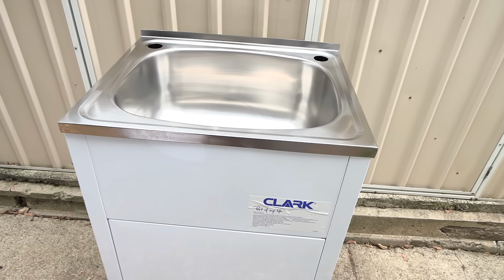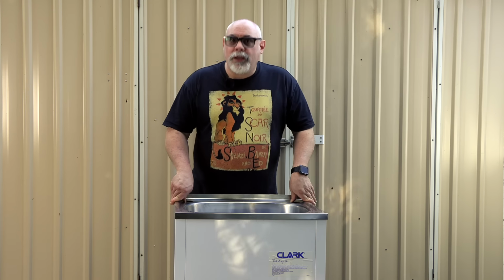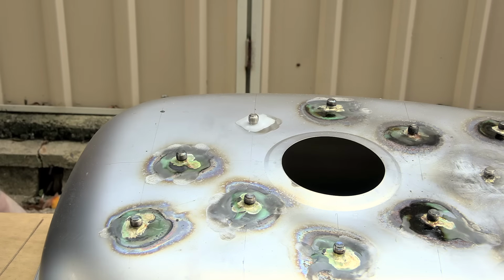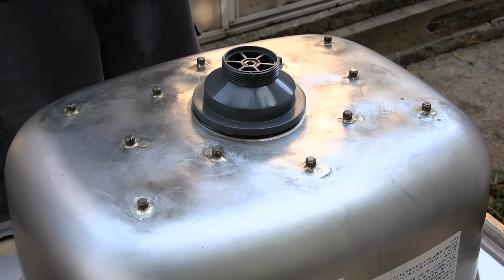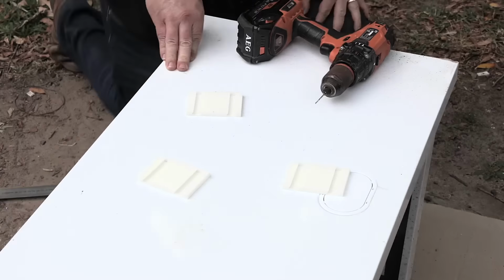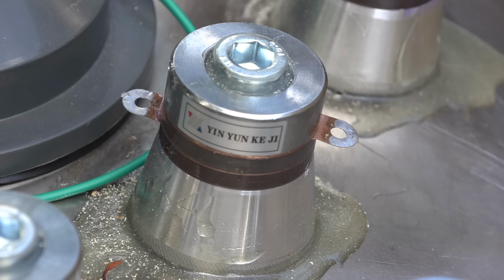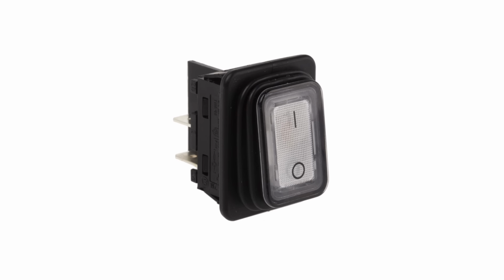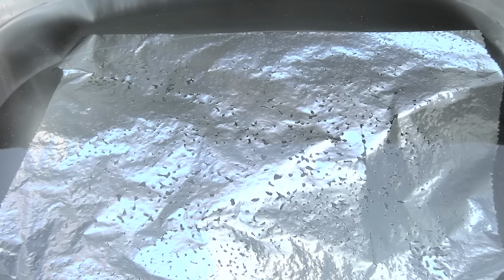Building a Laundry Sink Ultrasonic Cleaner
This is my second DIY ultrasonic cleaner project. I've taken everything I've learned and put it towards building this leviathan, 42 litre (11 gallon) laundry sink ultrasonic cleaner. Why, you ask? Why not!

NOTE: To everyone who has emphasised the importance of placing grommets around the cabling going through the metal chassis, rest assured THIS HAS BEEN DONE, it just doesn't appear in the video.

00:27 Why?
05:07 Soldering transducers
10:04 Gluing the transducers
11:30 About the drivers
14:22 Wiring
14:42 Soldering
19:15 Switches and more wiring
20:53 AC monitor
21:26 Even more wiring
22:24 Testing!

Parts
Rotary timer switch
Ultrasonic transducers
Ultrasonic drivers

Do you like my funny t-shirts? I buy all of them from Qwertee. Check out the range here:

Alternatively, if you would like to make a small one-off donation, you can do so here:

Tools/Products used (paid links):
T15 Torx (for opening compact Macs)
Soldering iron tip (T12)
Budget alternative soldering station (uses T12 tips)
Ultrasonic cleaner
Kapton heat resistant tape
28 AWG enamelled magnet wire (thick)
34 AWG enamelled magnet wire (med)
40 AWG enamelled magnet wire (thin)